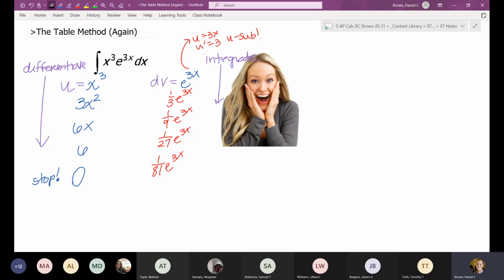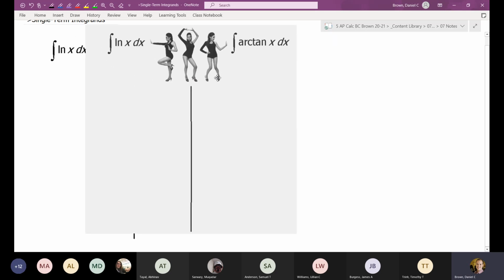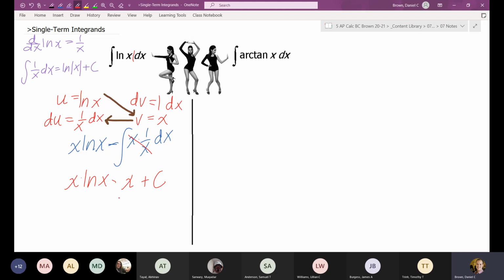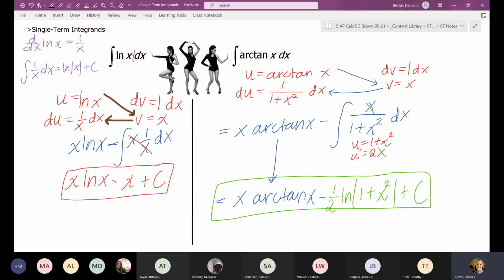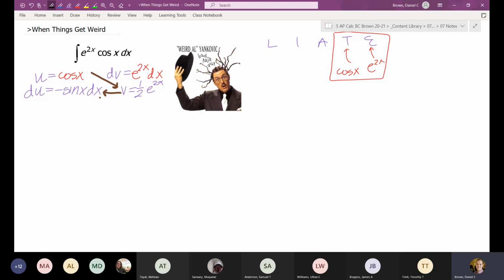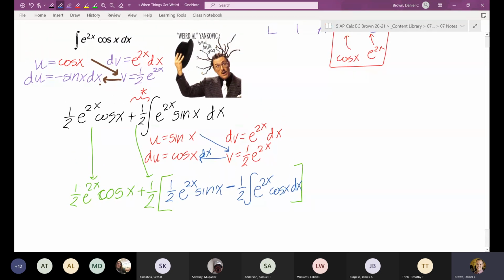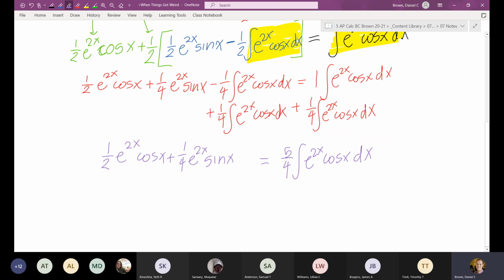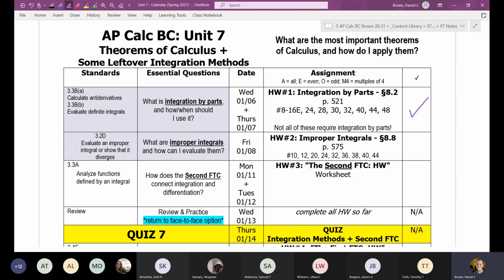6B - Integration by Parts